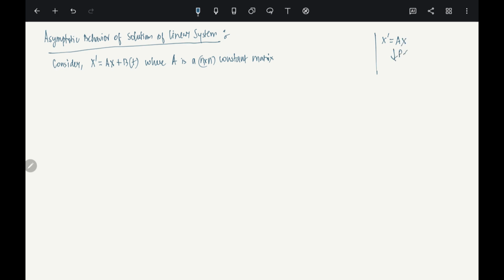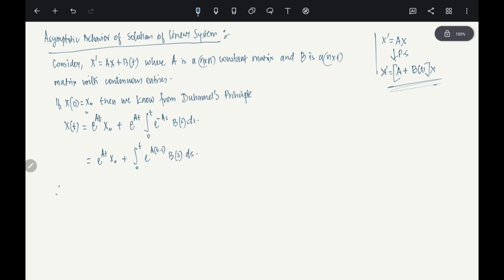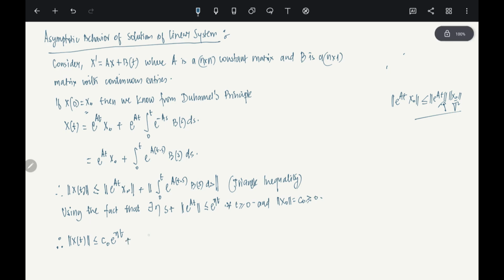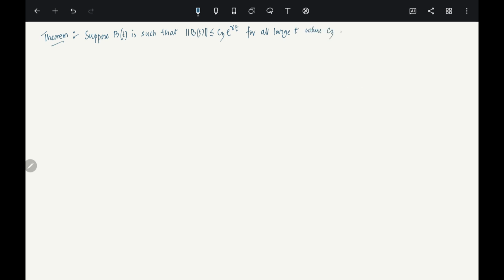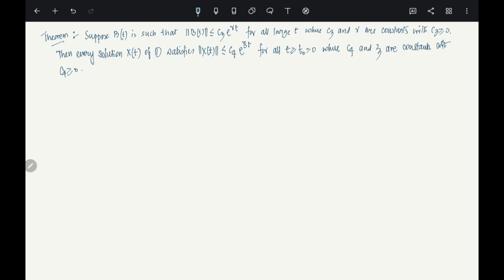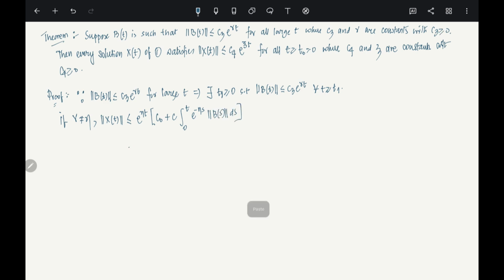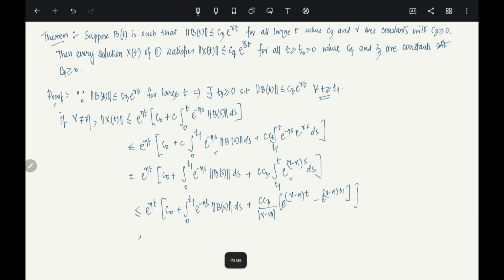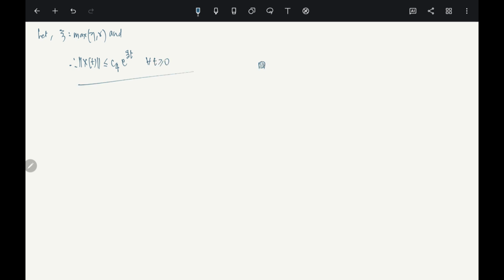Lecture 25 : Asymptotic behavior of solution to linear system-2